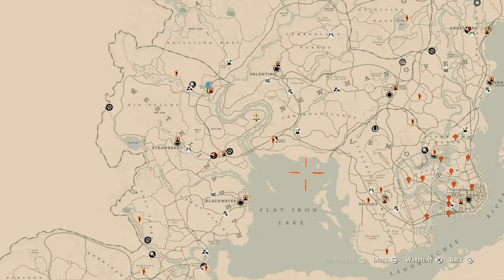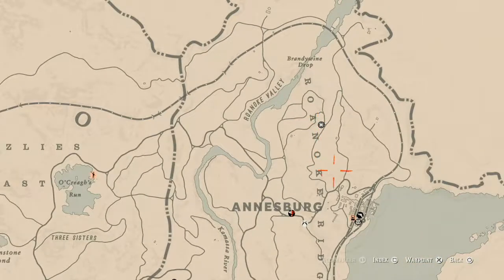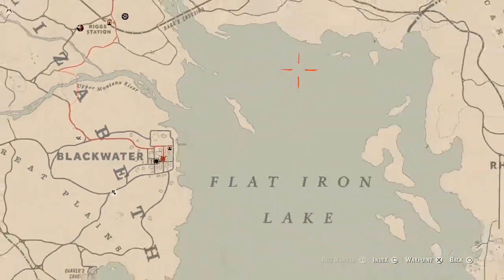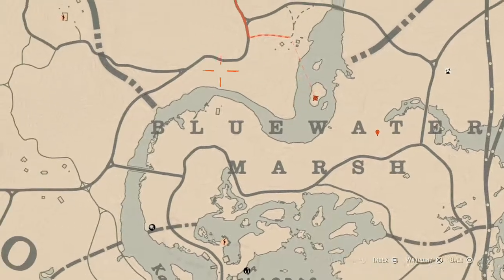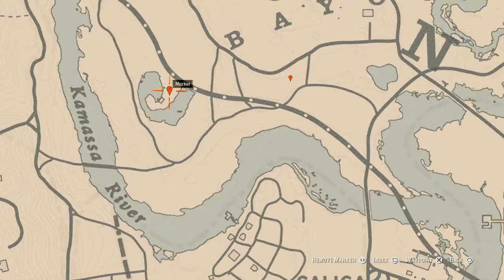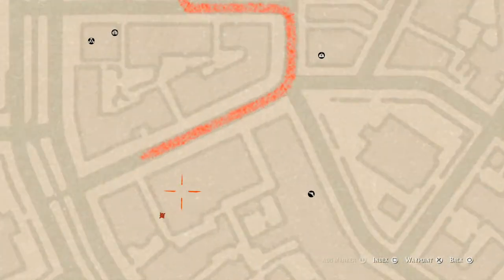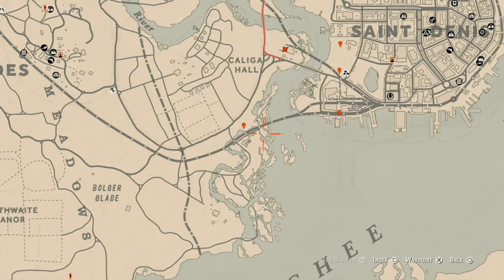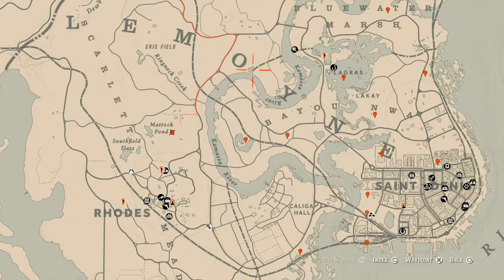Red Dead Redemption 2 Daily Cycle Update For April.14th 8pm EST until April.15th 8pm EST